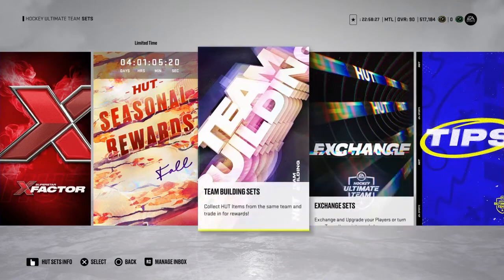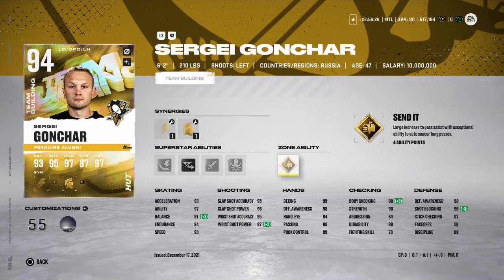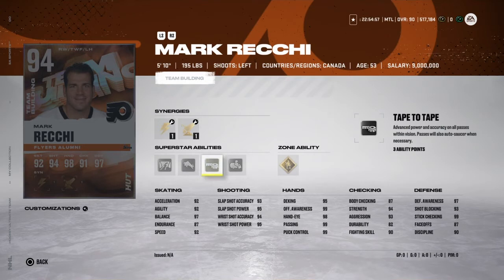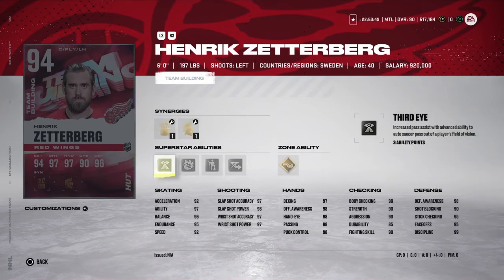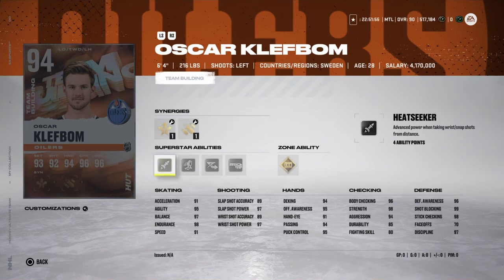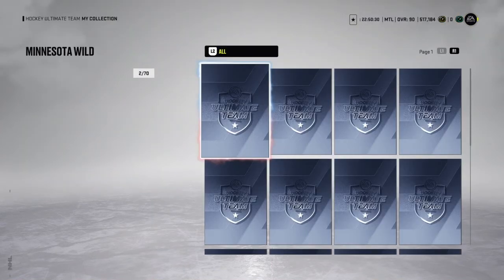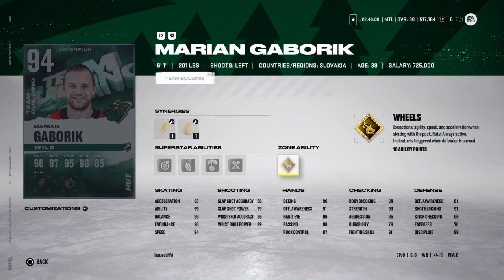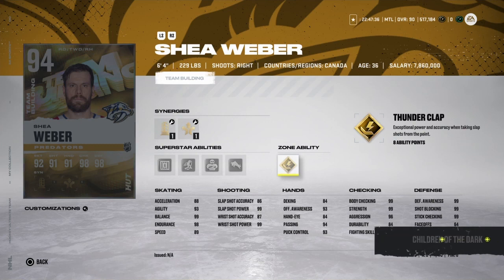BEST CARDS IN THE GAME? NEW TEAM BUILDING CARDS! NHL 22 Hockey Ultimate Team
Hey guys I hope you all enjoyed!

Let me know any questions you guys have on a NHL 22!

ChelLife15